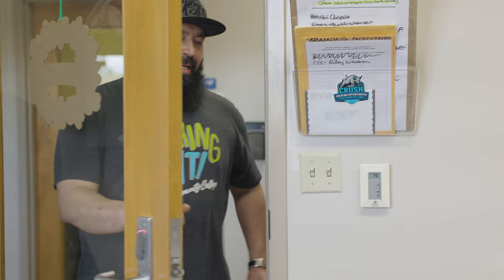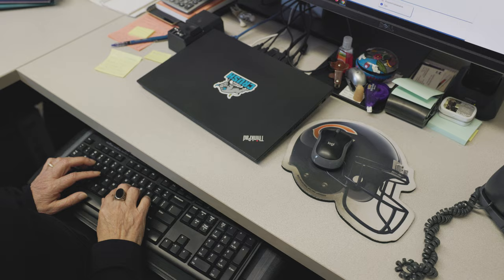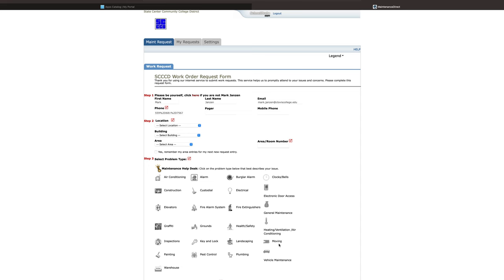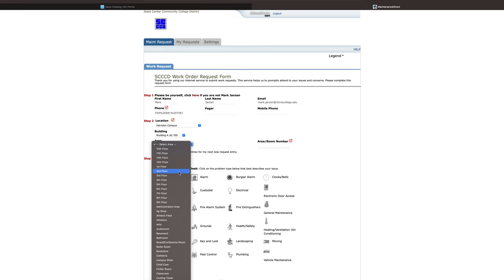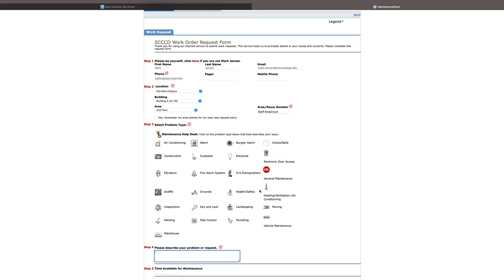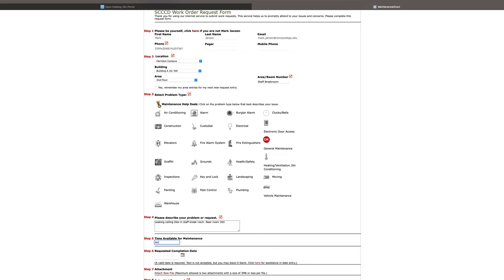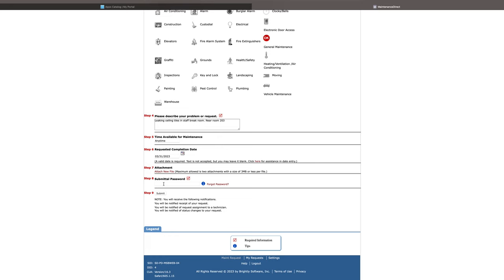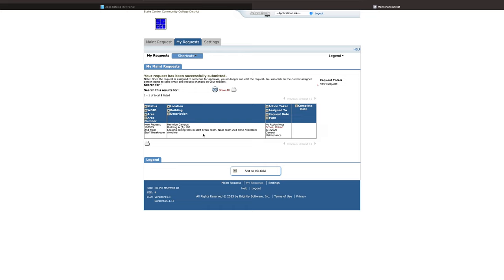How To Use School Dude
Have a maintenance request? Use School Dude to fill out a request and get your issues handled FAST!